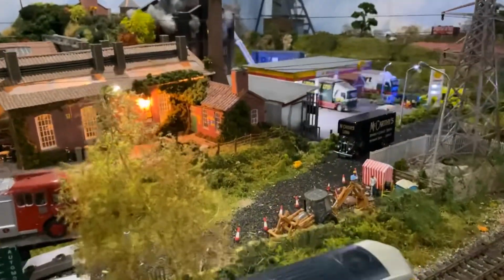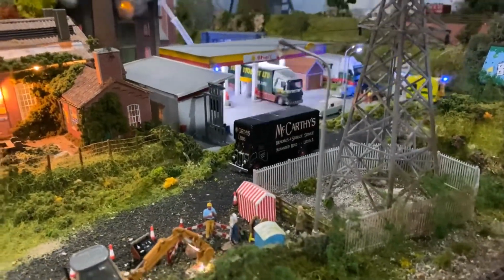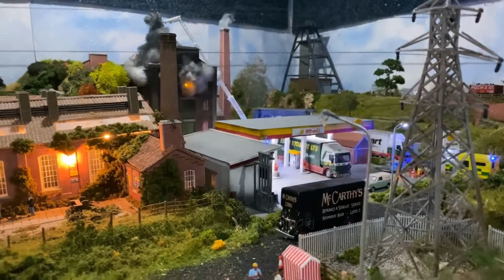Return to the channel with a new loco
So I have been absent from the channel for some time and decided to get back in to it with the arrival of a new toy